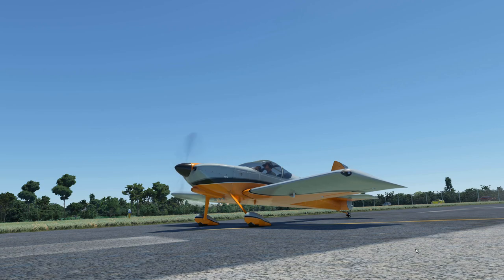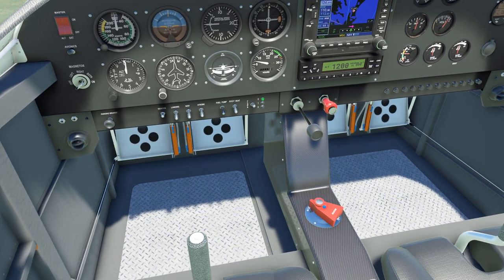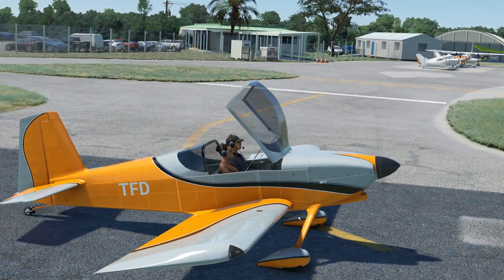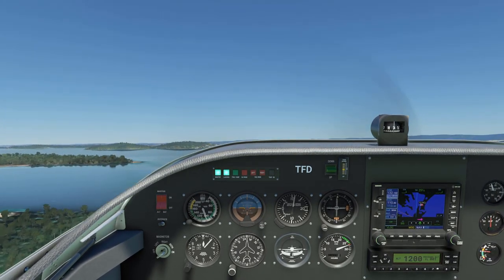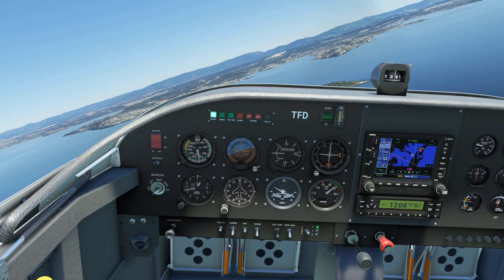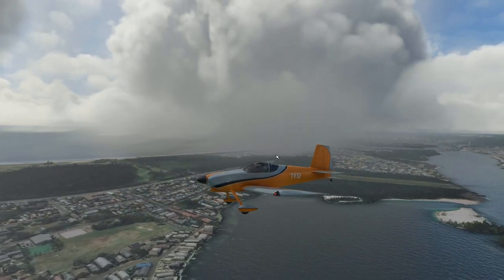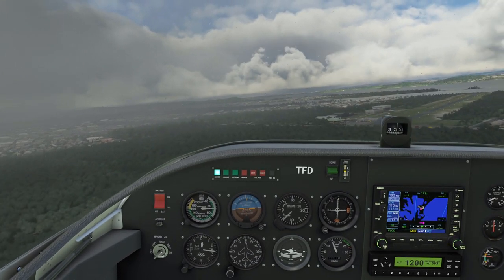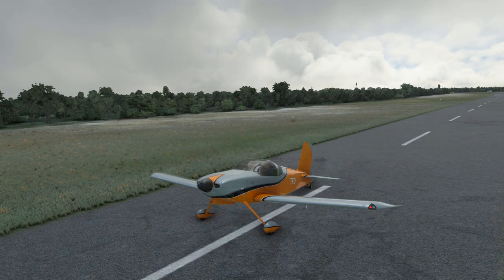Freeware Friday - Vans RV-7 with steam gauges | MSFS 2020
Today's episode features another look at the freeware Vans RV-7, now with a steam gauge version, on a short flight around Lake Macquarie, Australia. 'Fantastic aircraft flown with considerable clumsiness' is the best way to describe the outcome. Oh - and who knew X-Plane's weather system was available in MSFS 2020? (This will make sense if you watch the video)